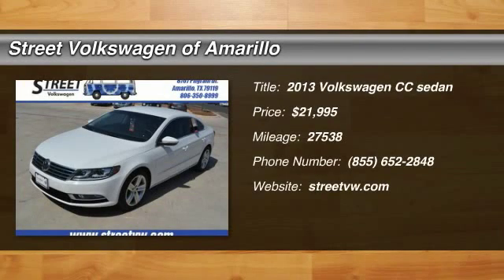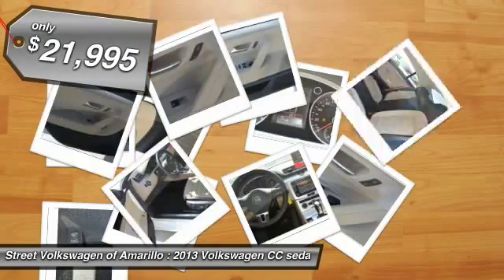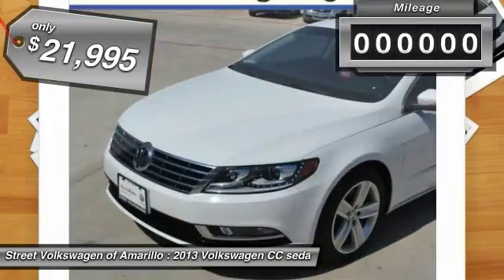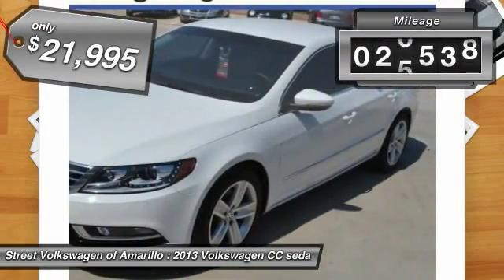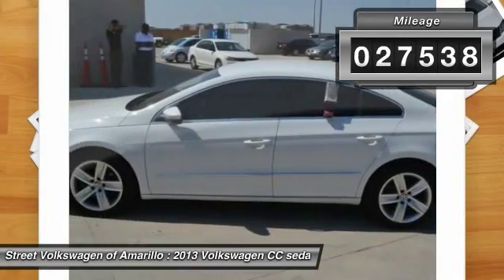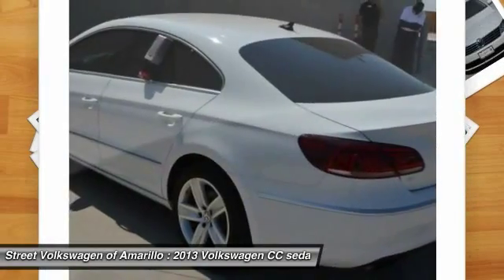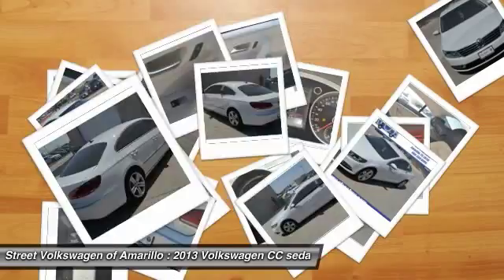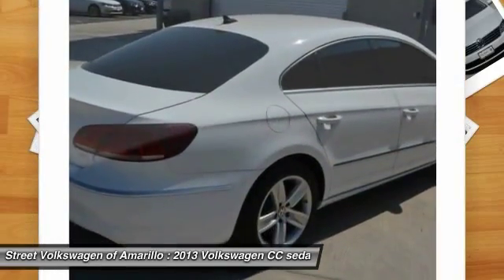2013 Volkswagen CC Amarillo TX 50533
2013 Volkswagen CC SPORT